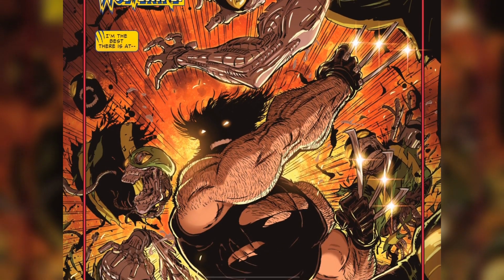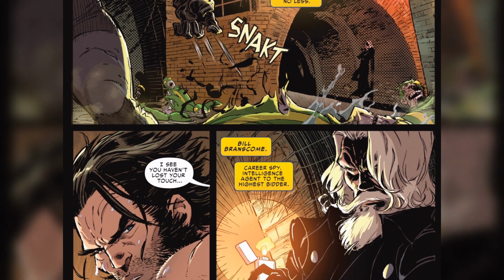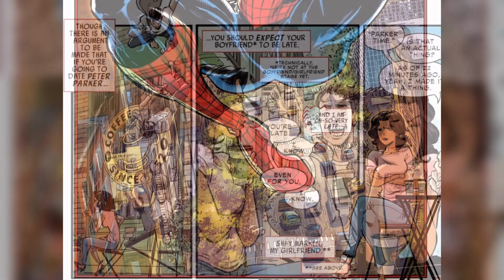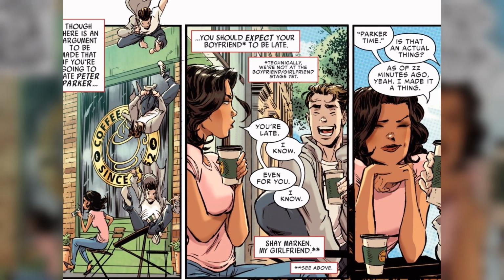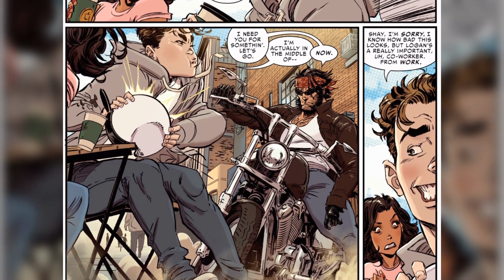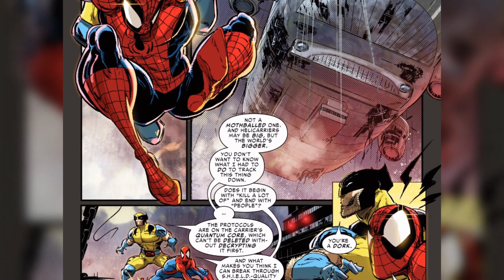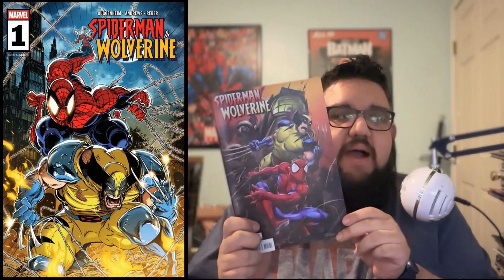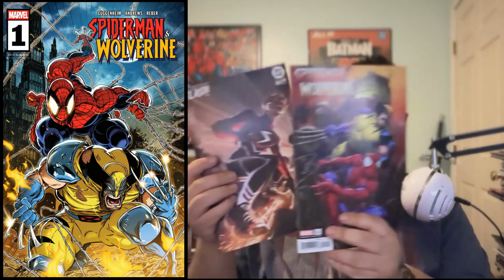SPIDER-MAN & WOLVERINE #1 | Marvel Comics | COMIC REVIEW | THE ULTIMATE MARVEL TEAM-UP